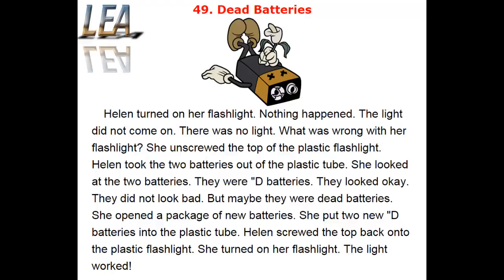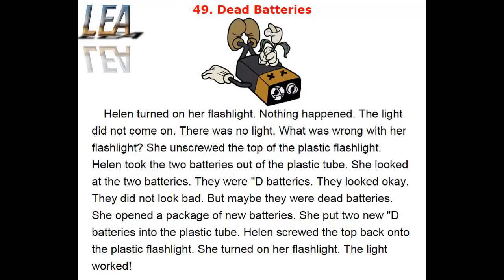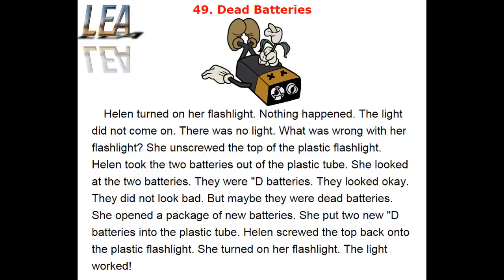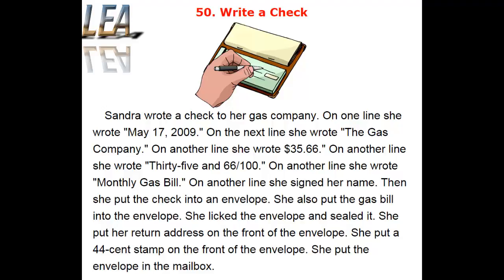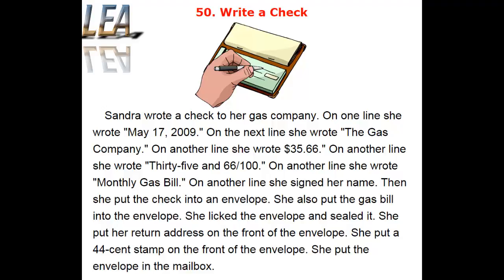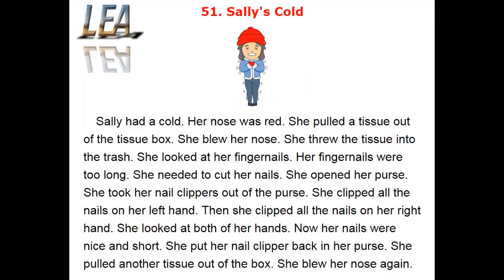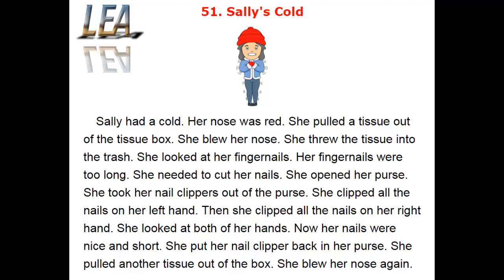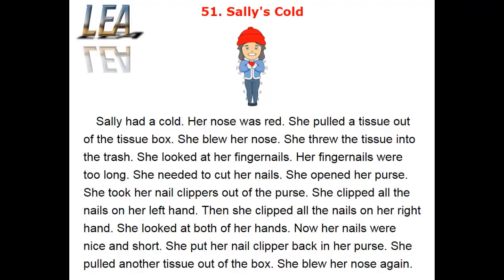Learn English Easy - Easy Reading - Lesson 17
49. Dead Batteries
50. Write a Check
51. Sally's Cold